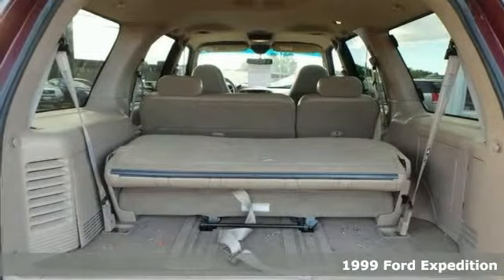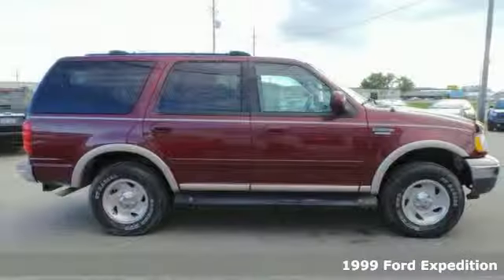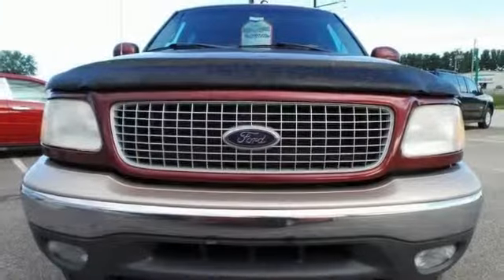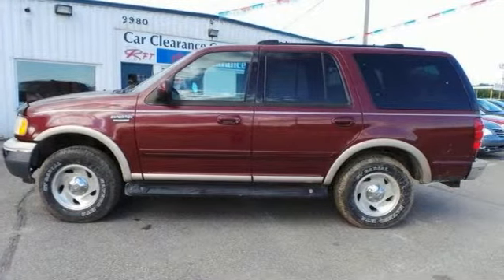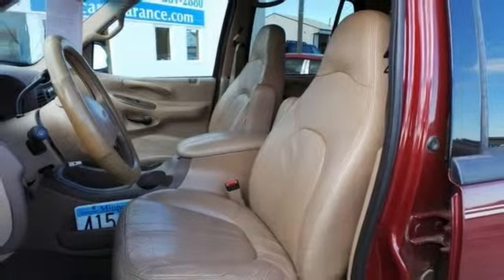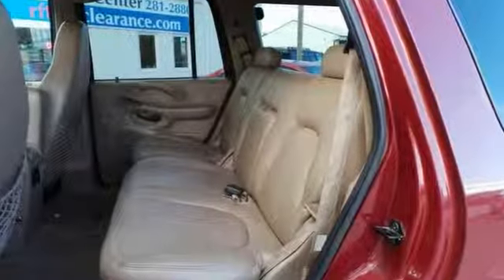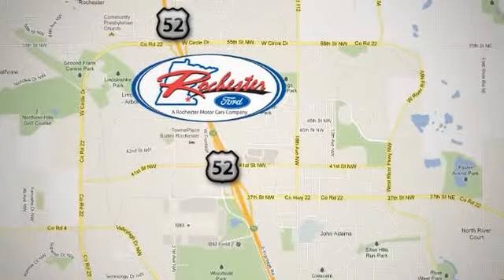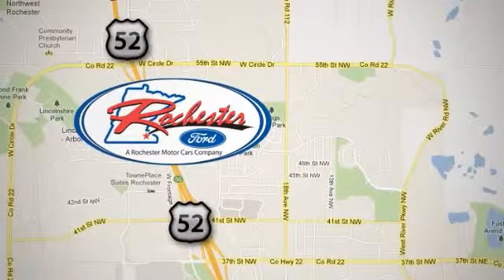1999 Ford Expedition Rochester MN Winona, MN MB15582 - SOLD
Year: 1999
Make: Ford
Model: Expedition
Engine: 5.4L SOHC
Transmission: 4-Speed Automatic with Overdrive
Color: Red
Mileage: 248301
Stock #: MB15582
VIN: 1FMPU18LXXLA36371
4WD! 3rd Row Seating! Roof Rack! Take home this spacious 1999 Ford Expedition at the Rochester Car Clearance Center! It is nicely equipped with features such as 5.4L SOHC Engine, 4WD, 3rd Row Bench Seat, 4-Wheel Disc Brakes, ABS brakes, Dual front impact airbags, Remote keyless entry, Roof rack, and Split folding rear seat. Body is in GREAT shape!! We look forward to earning your business!

Address:
4900 Hwy 52 North